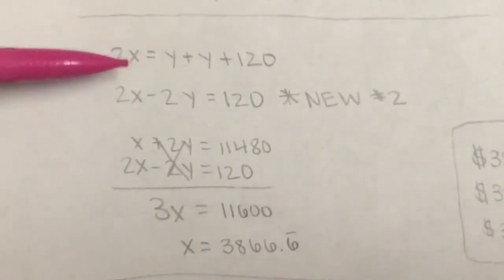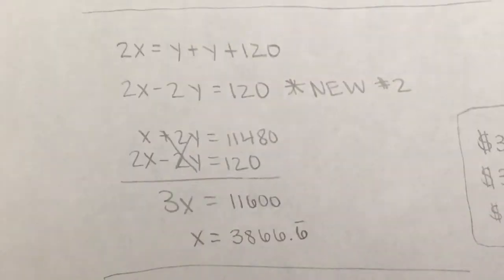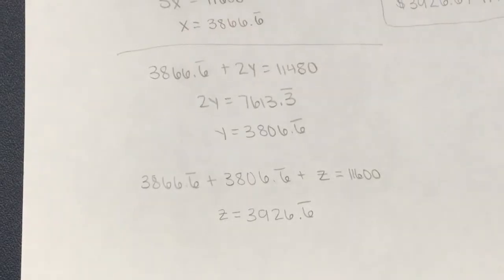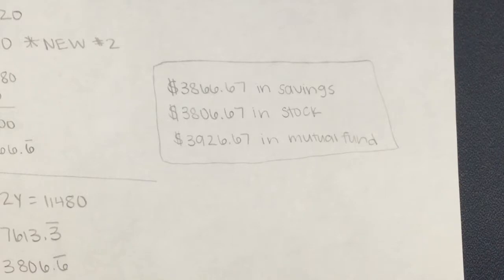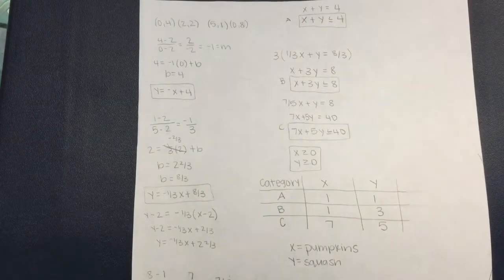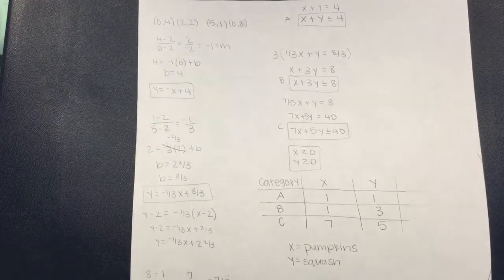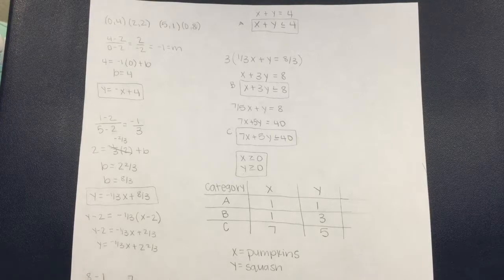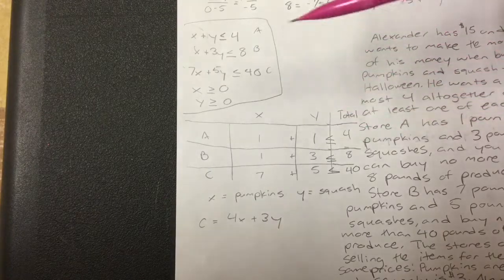Maggie Reinard, Megan Oswald, and Abby Guinan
Honors algebra II video project 3